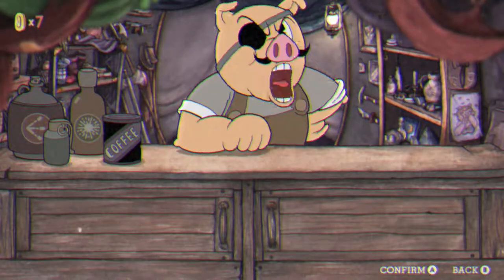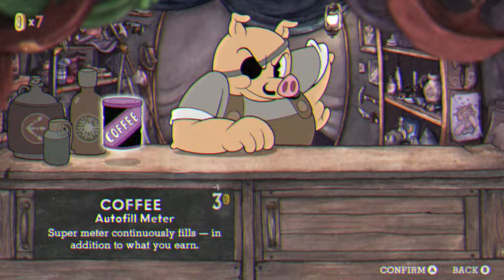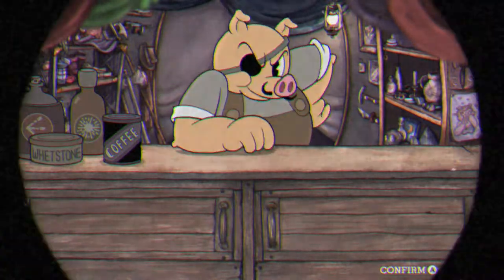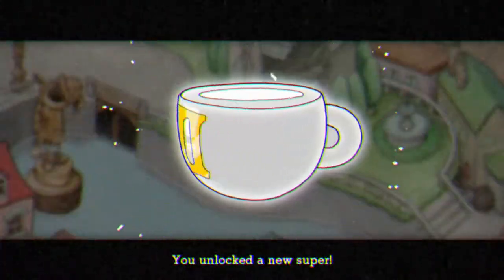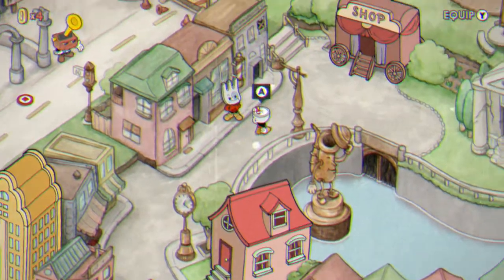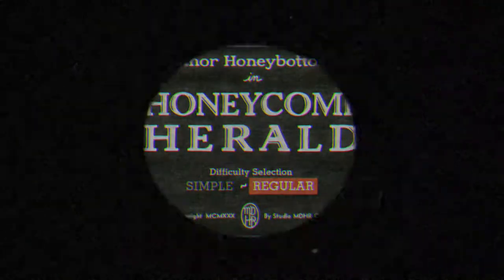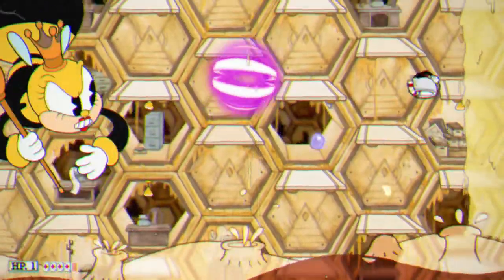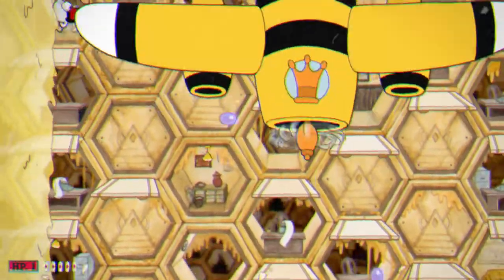Kovu Plays: Cuphead - Rat Problems [7]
Welcome to a video on Cuphead, this is a classic/retro style boss fight game in witch I must collect soul contracts to pay off debt - Hope you stick around and enjoy!